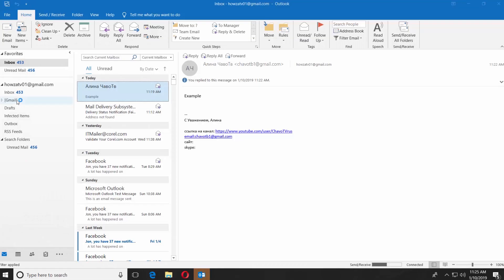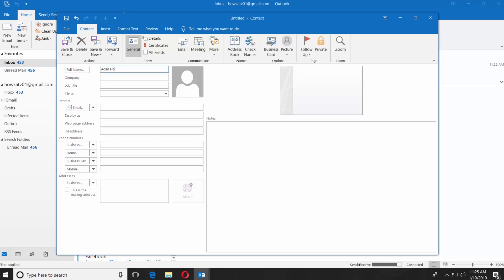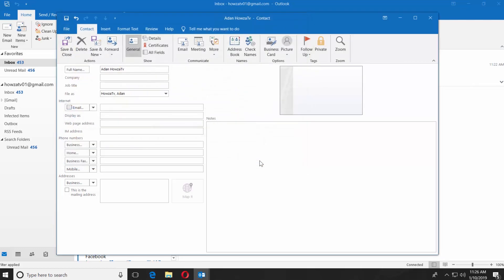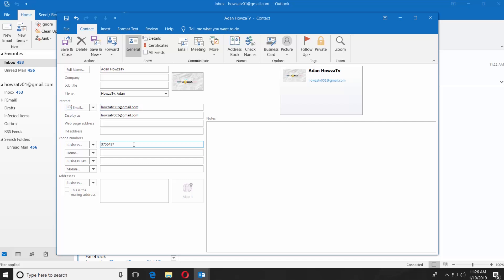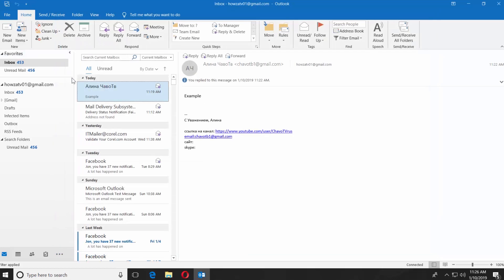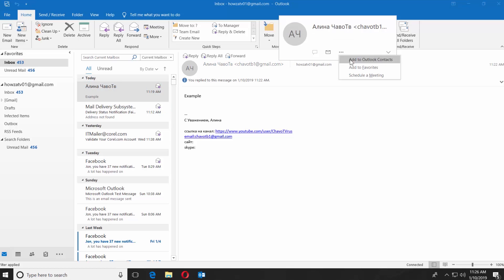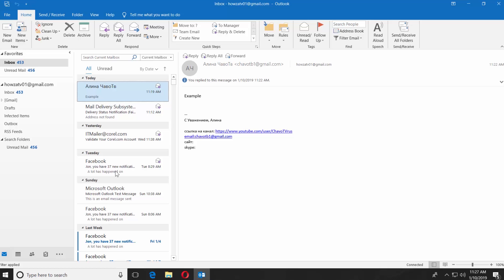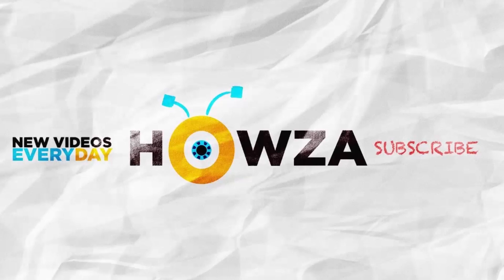How to Create or Add Contact in Outlook 2019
In today's tutorial, we will teach you how to create or add contact in Outlook 2019.
Launch Outlook app. Click on ‘New Items’ and select ‘Contact’.
Enter a contact name. You can fill in other fields, such as Company and title. Click on the photo icon and select the contact’s picture. Click on ‘Open’.
Fill in another necessary field, like web page address or IM address. Add phone numbers.
Click on ‘Save & Close’ once you’re done.
You can also open an email from the contact you want to add to your address book. Click on the three dots next to it and select ‘Add to Outlook Contacts’.  The information will be filled in Automatically. You can add additional information if you want. Click on ‘Save & Close’.
If you click on the Contacts icon at the bottom left corner, you will see contacts you added to Outlook.